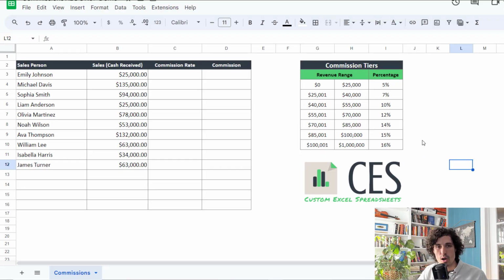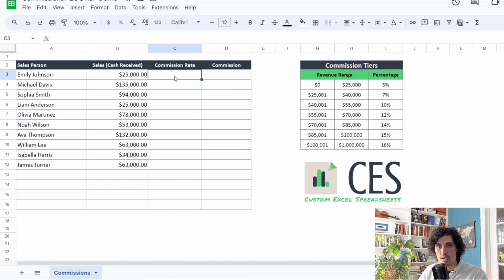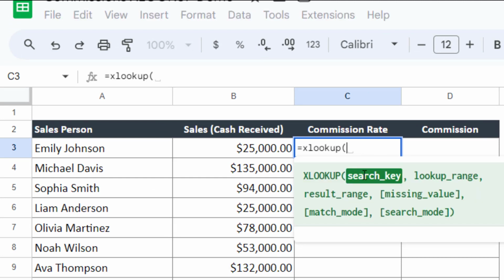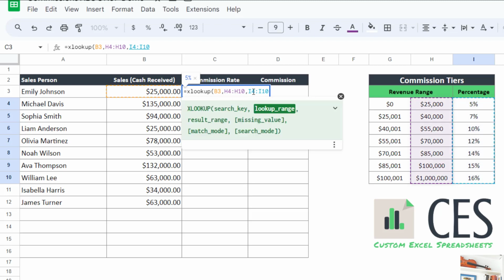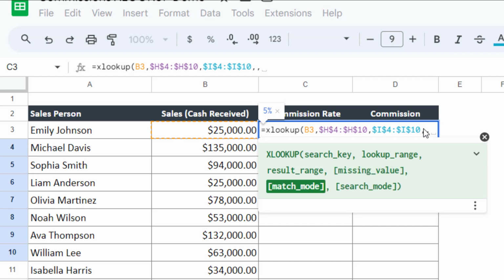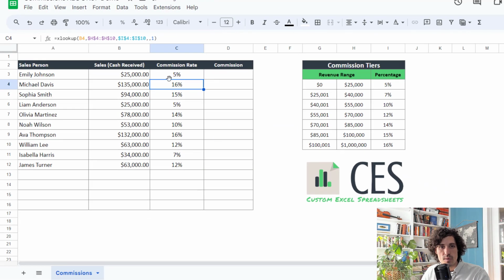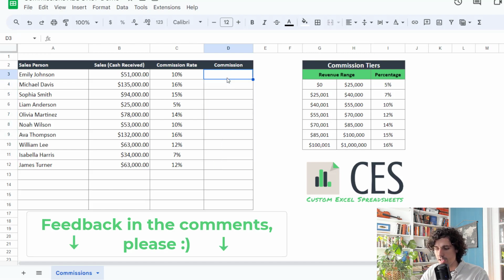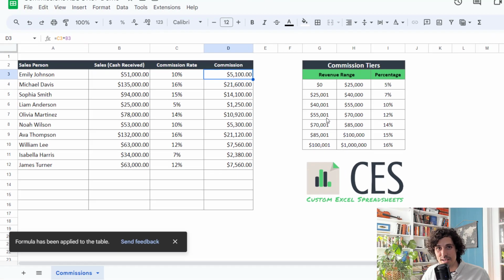Automate Sales Commission Calculations Using Google Sheets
Calculate your sales commissions in Google Sheets using this easy formula (XLOOKUP). This step-by-step tutorial will walk you through how to set everything up so that you can automate your commission calculations in Google Sheets. This method also works for Excel, so you can set this up in whichever spreadsheet platform you like the most.